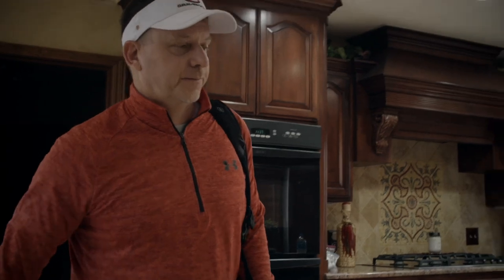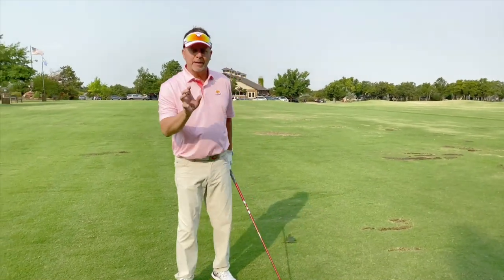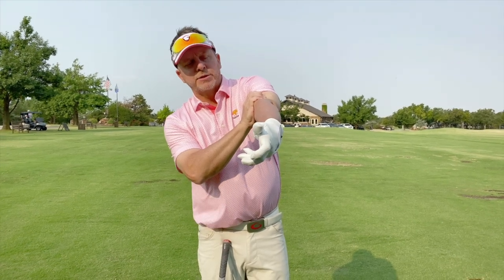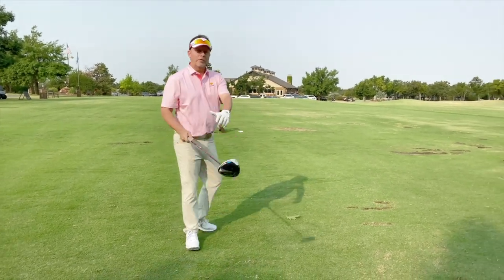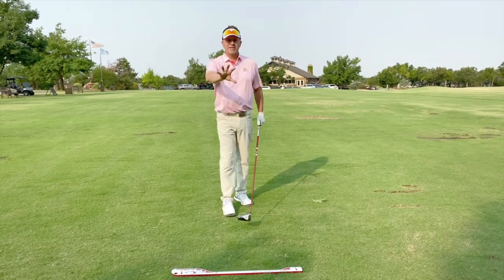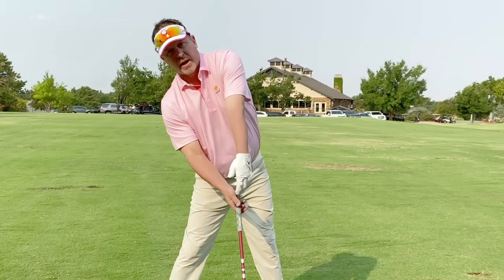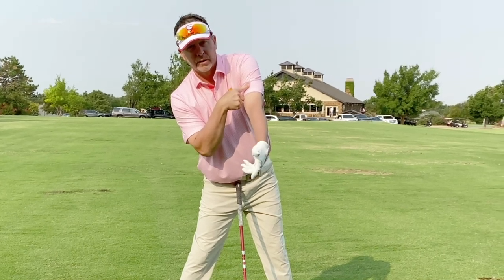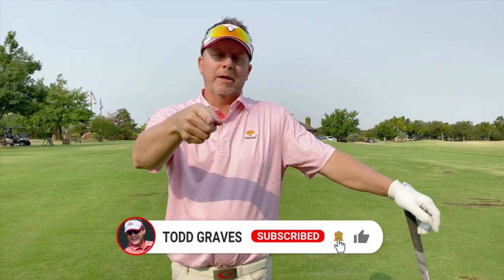Golf Swing Tip that Nobody Teaches ...but Should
From a teachers perspective, understanding how the body works (biomechanics) is an important part of teaching the golf swing.  This allows us to show you how to position the body, which in turn, helps you hit the ball better and play better golf.  Luckily, the Single Plane Golf Swing is a model, defined by certain positions that produce the easiest way to get to impact.

In this video, I show you the importance of isolating the lead shoulder to square the club face at impact - the most important moment of the swing.

To find out more about the Single Plane Golf Swing, you can order my best selling book here: